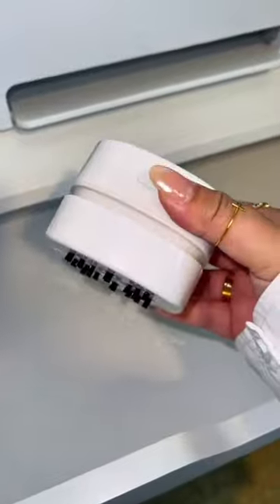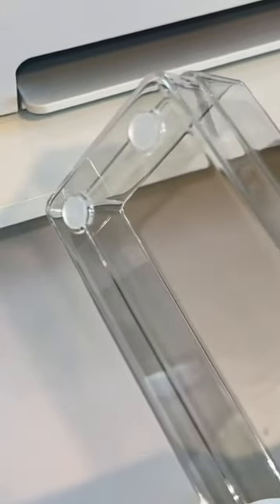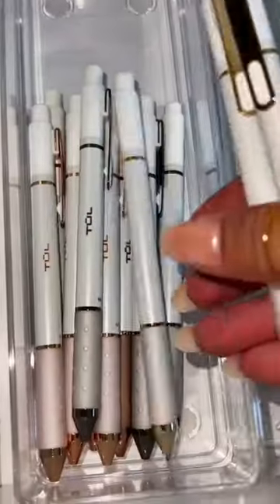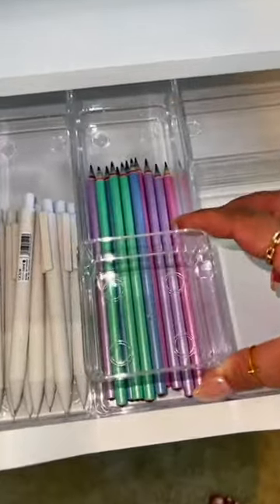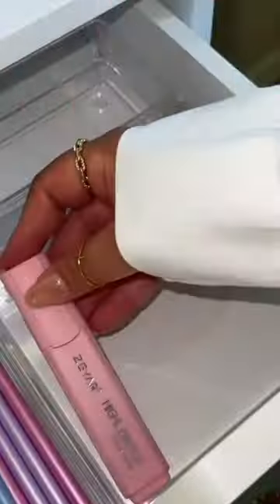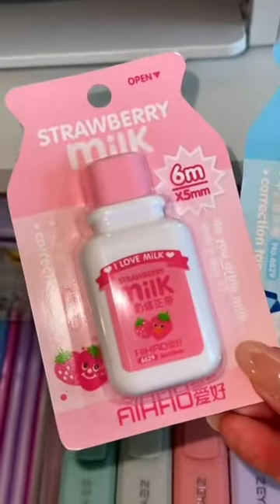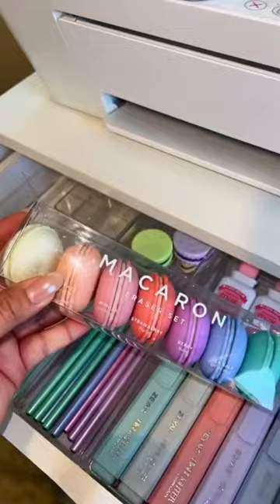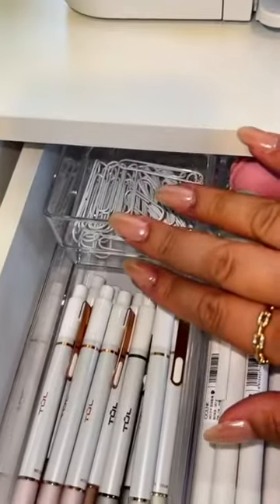Organize my office drawers with me☺️🫶